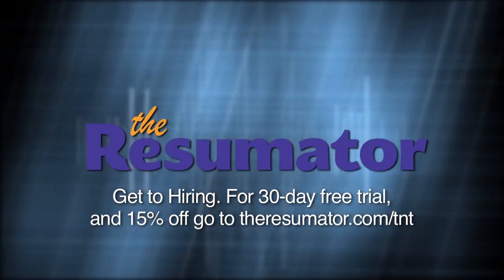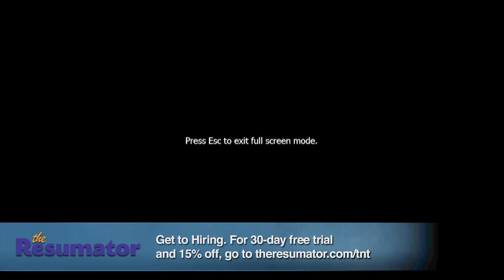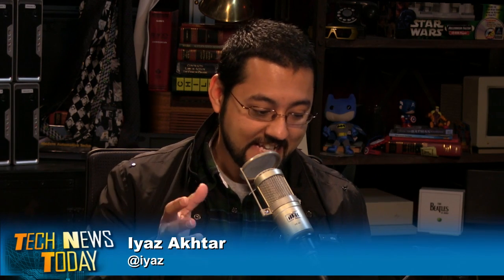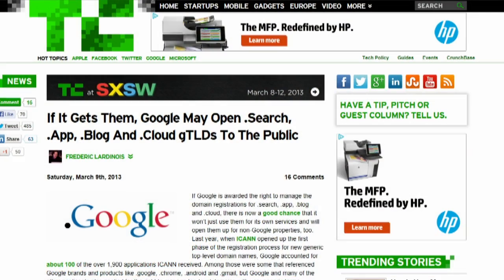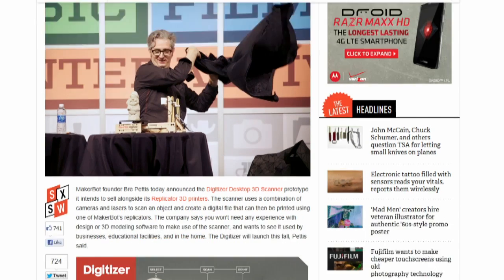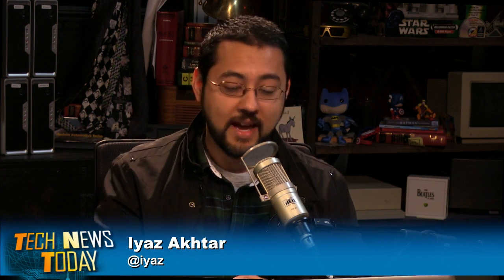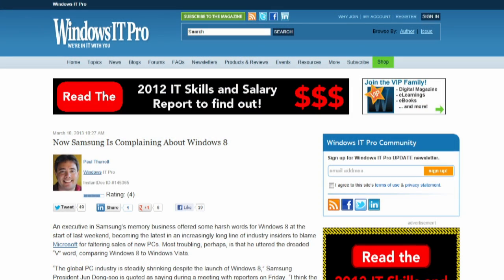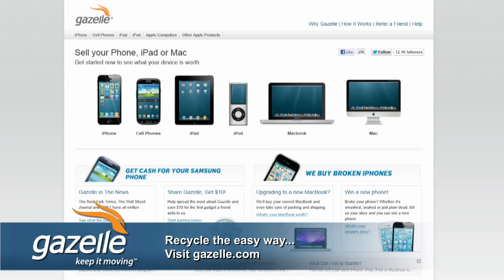Tech News Today 707: Seattle Bar Will Kick Your Glass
Sneak peek at the Samsung Galaxy S IV, Amazon's move to dominate domain names, MakerBot's 3D scanner, and more.